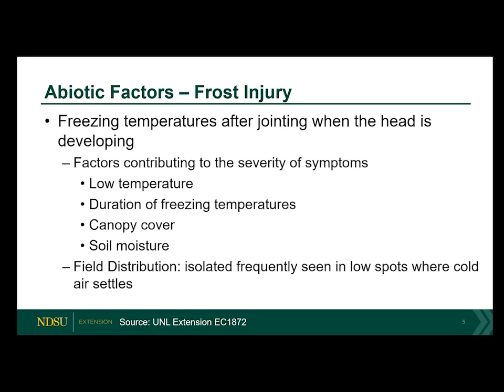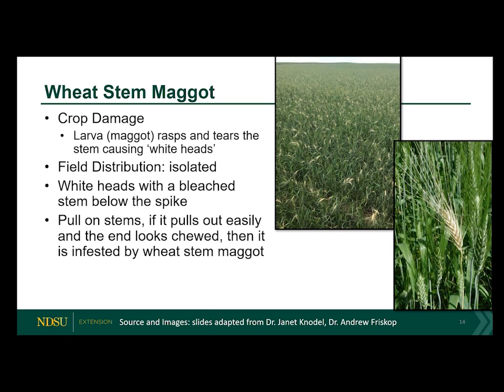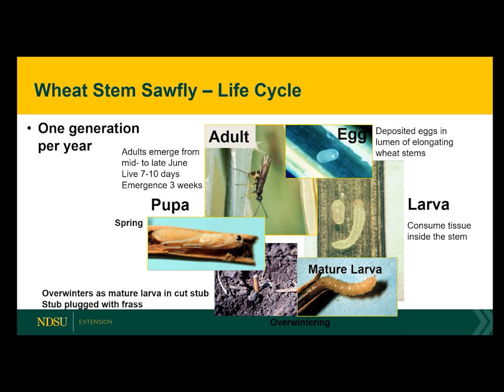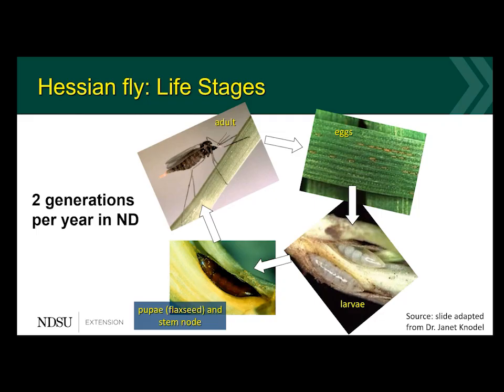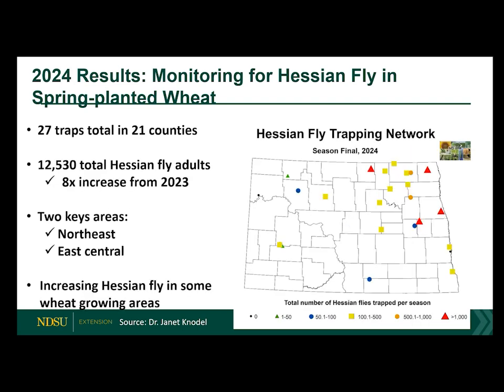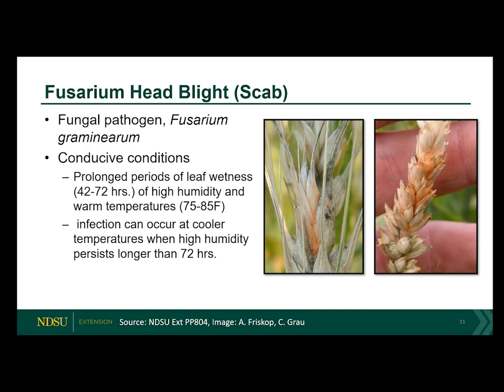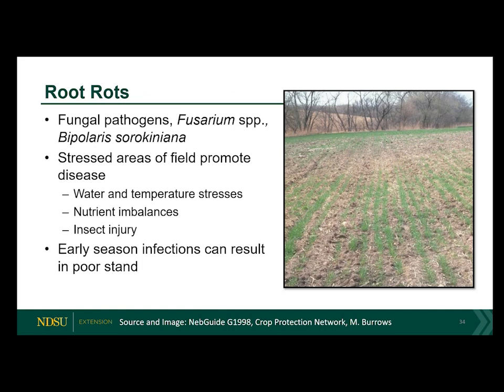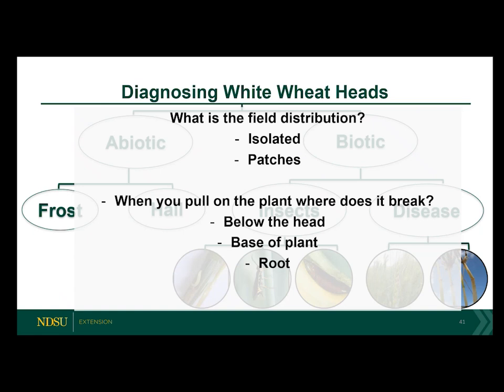What's Causing White Wheat Heads?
Lindsay Overmyer, Extension agent, Ramsey County, NDSU Extension